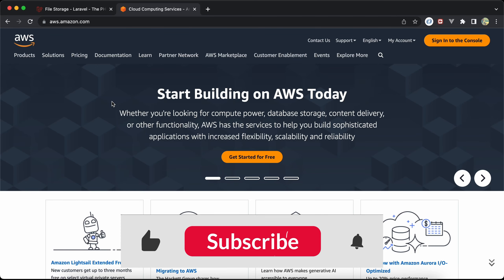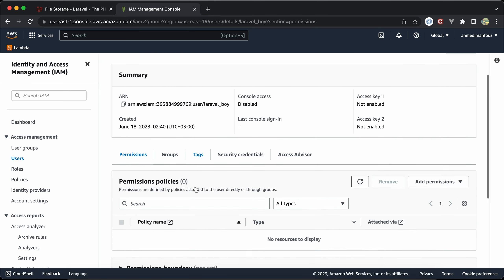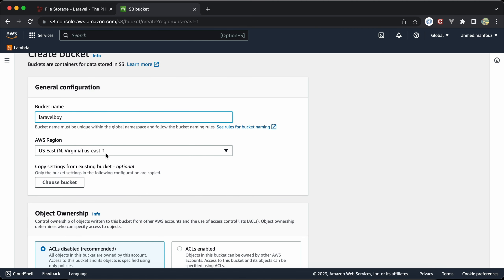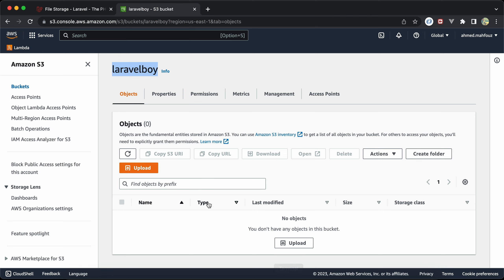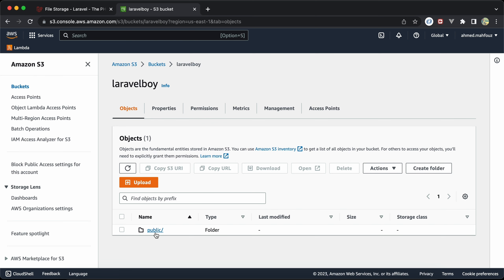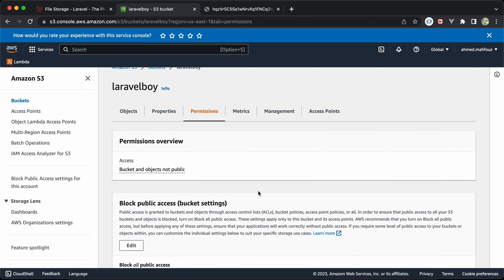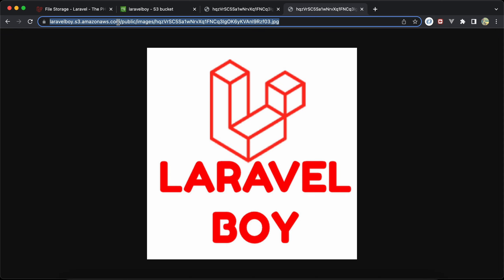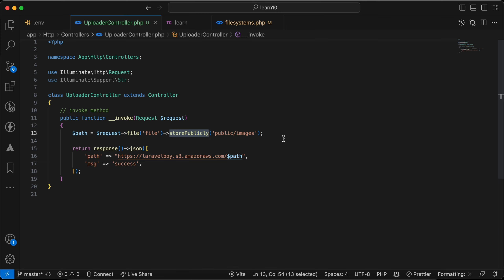Mastering S3 Storage with Laravel: The Complete Guide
Look no further! In this comprehensive video tutorial, we dive deep into all things S3 with Laravel, guiding you through the process of integrating and utilizing S3 storage effectively in your Laravel applications.